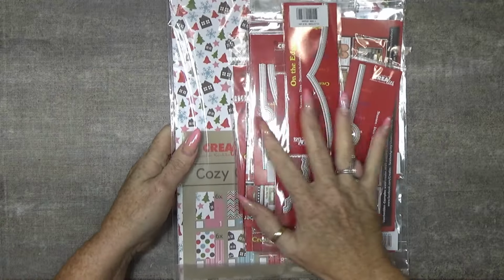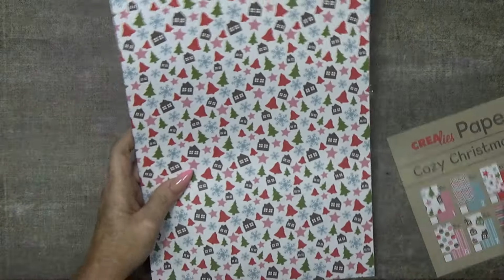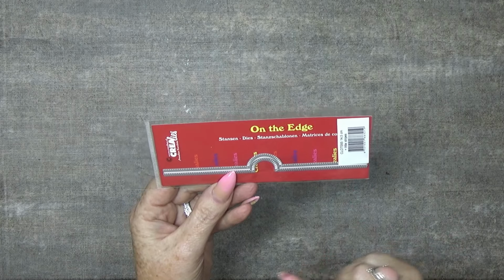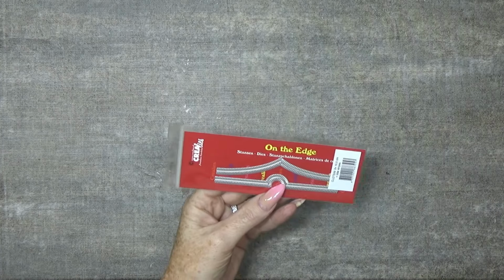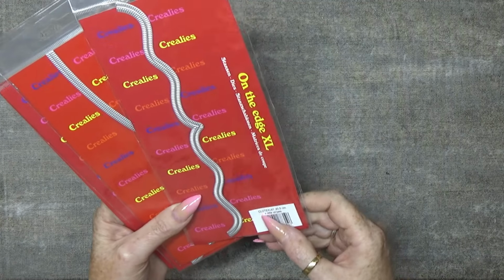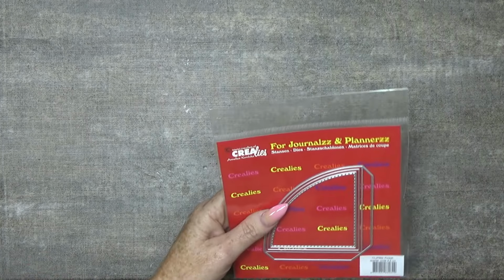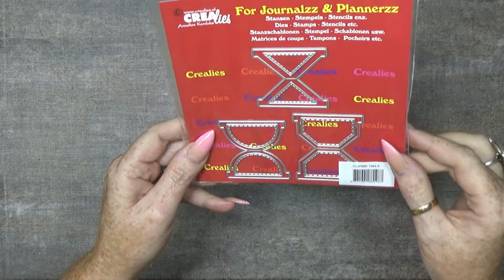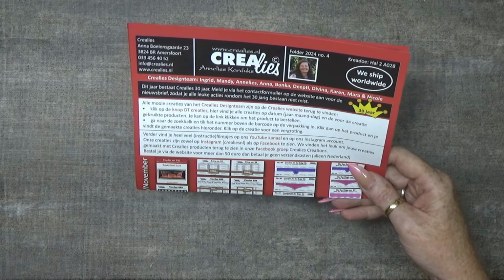New Unboxing Video from ? check it out with me .. super excited !!!!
here are all the links to all the dies i show in the video
check it out they  DO send world wide

 love you.